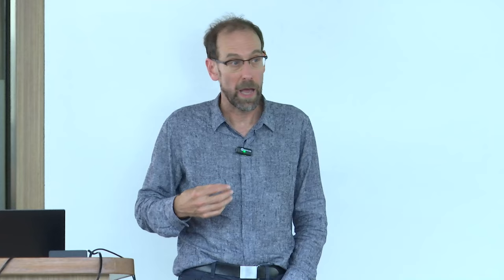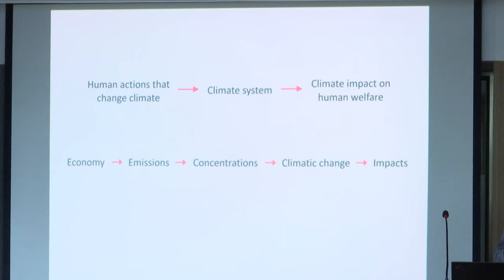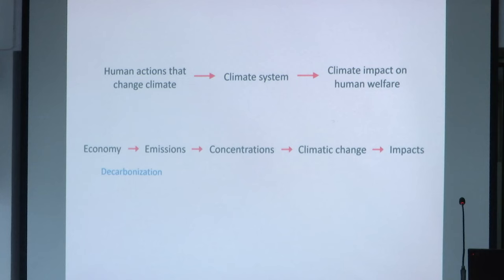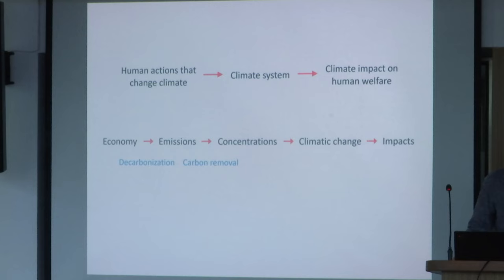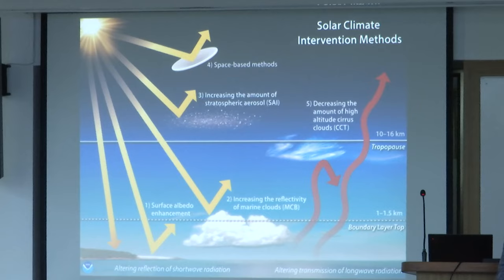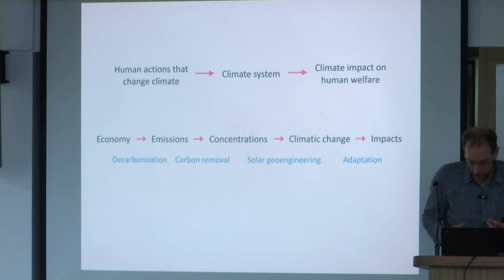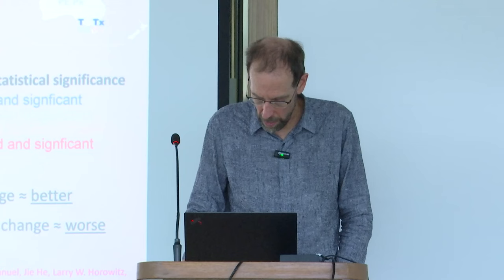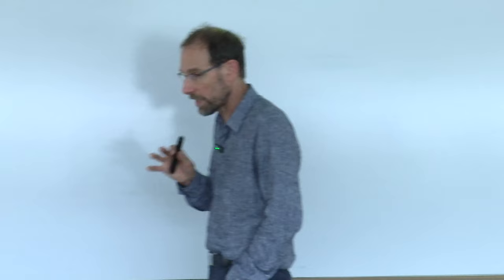Prof. DAVID KEITH, The University of Chicago || 'Introduction to Solar Geoengineering'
Dr. David Keith
Professor, Department of the Geophysical Sciences
Founding Faculty Director, Climate Systems Engineering Initiative

Seminar Title: Introduction to Solar Geoengineering